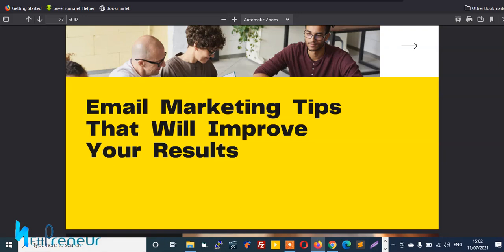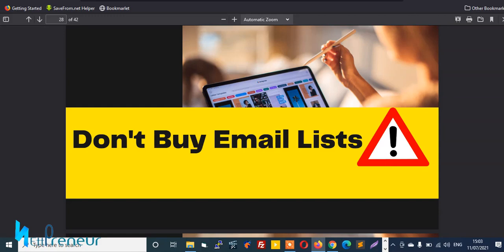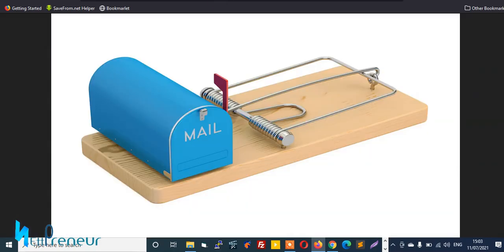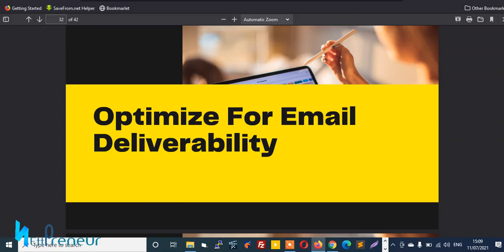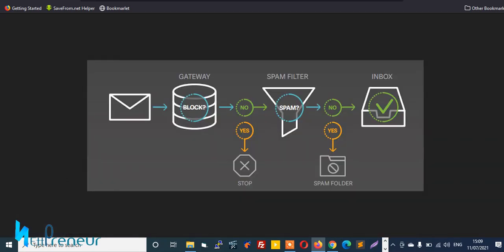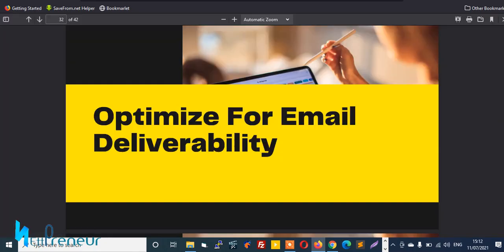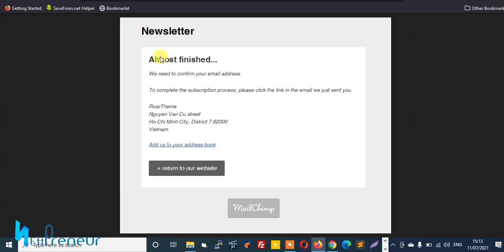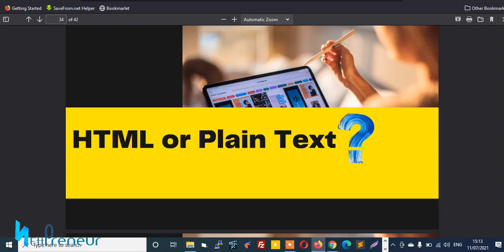Top Email Marketing Tips | How to Master Email Marketing in 2021| Email Marketing Secrets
To succeed with email marketing as a beginner you need the right email marketing tips and email marketing training.
Plus you also need to master email marketing and arm yourself with proper email marketing secrets.

A lot of people outside the online marketing space believe that email marketing is dead, but that's far from being true.  Email marketing in 2021 is still one of the best and most profitable ways to build a lasting relationship with prospective customers. It allows you to communicate, stay top of mind, build trust AND authority with less effort and at a reduced cost.

However, email marketing has evolved and some things that used to work don't anymore. So I've put this list of email marketing tips and tricks that are working like crazy in 2021 and beyond so you don't have to guess and experiment. Put these email marketing strategies into action and watch how your business will grow in leaps and bounds.

At the end of this course, you will fully be transformed from being a newbie email marketer to an email marketing expert.

🔥🔥🔥Get Free Access To Over 100+ Free SEO & DIGITAL Marketing
Tools

email marketing tutorial 2020
learn email marketing
online marketing
mailchimp
convertkit
bulk emails